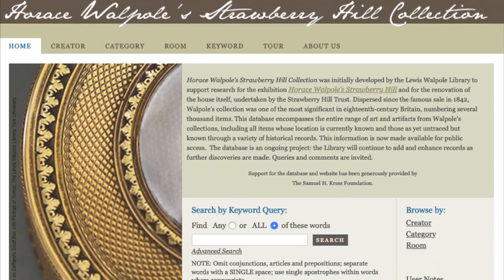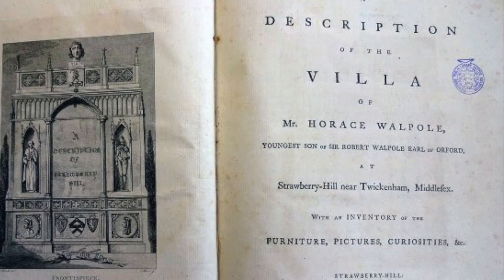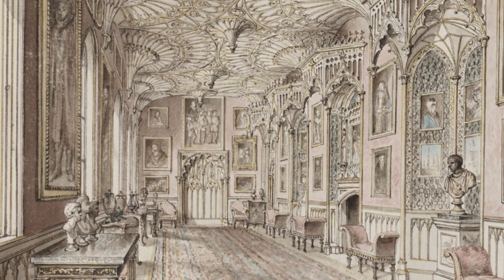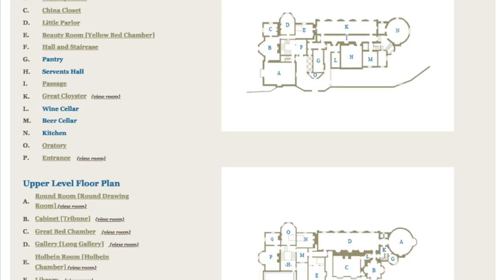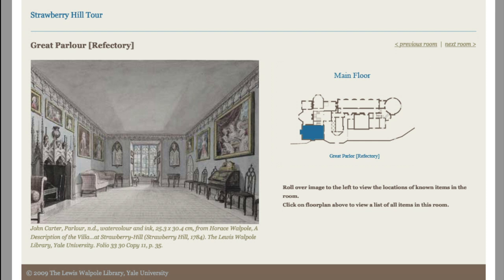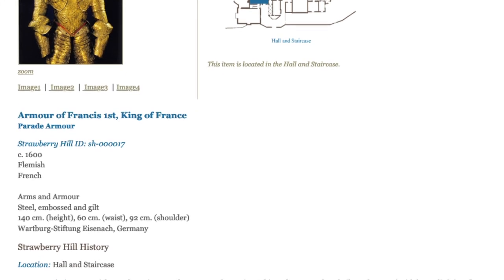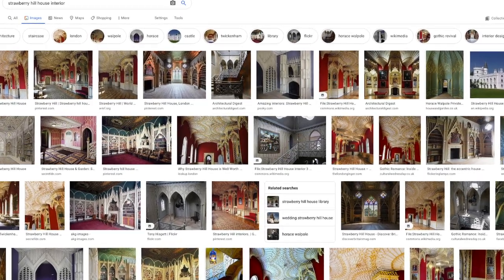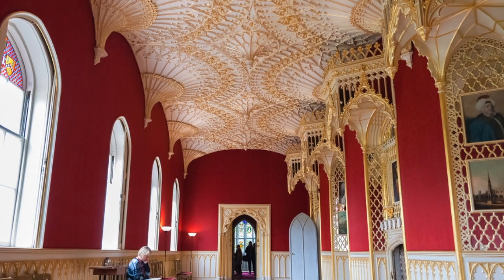18C D&D: Getting Started with Strawberry Hill House!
Here Dr. Emily Friedman introduces a great source for Gothic storytelling with an 18th century twist: Horace Walpole's Strawberry Hill House! An introduction to resources for maps, images, items, and more digitized by the Lewis Walpole Library, Yale University.